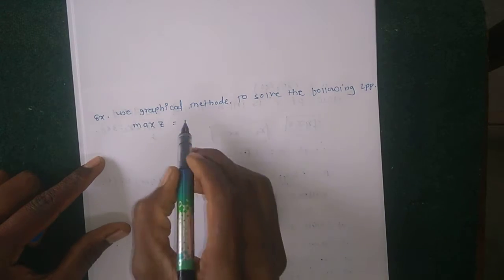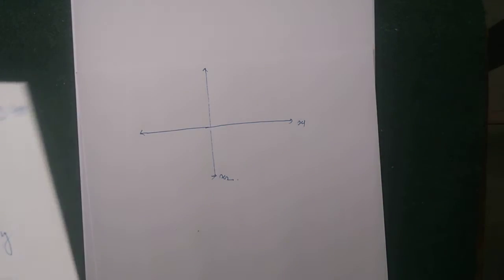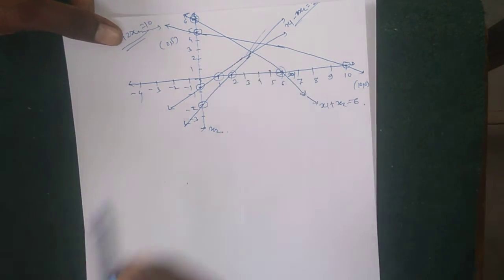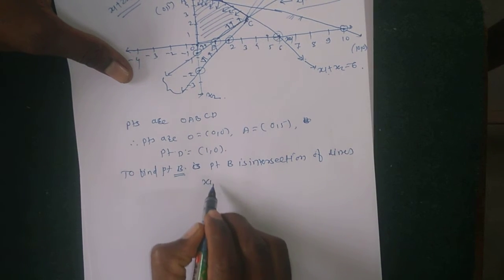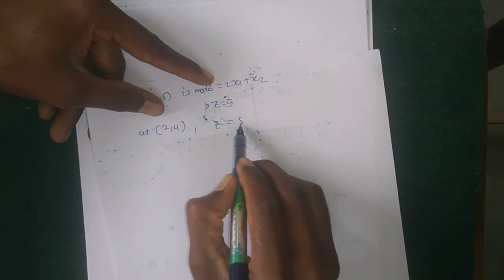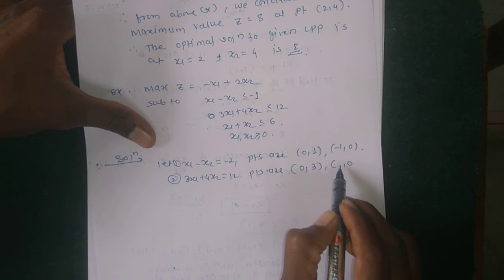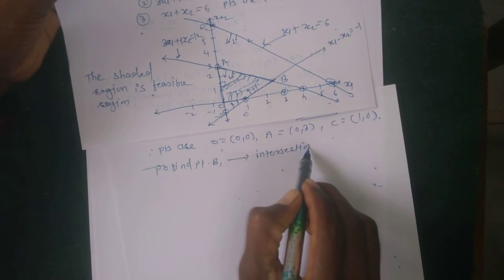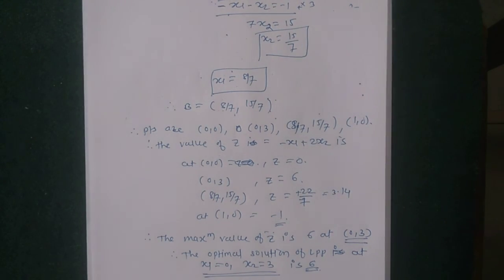Examples on Graphical method